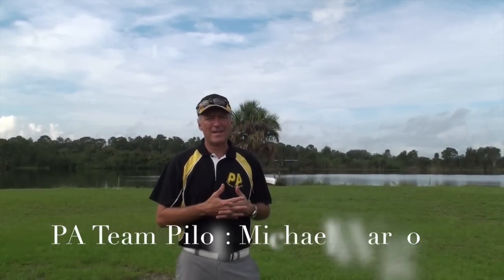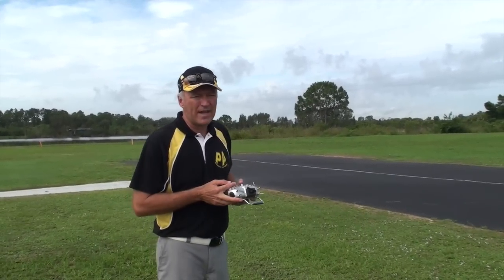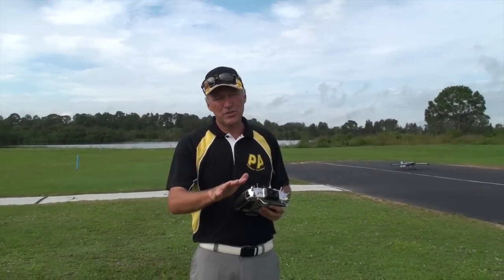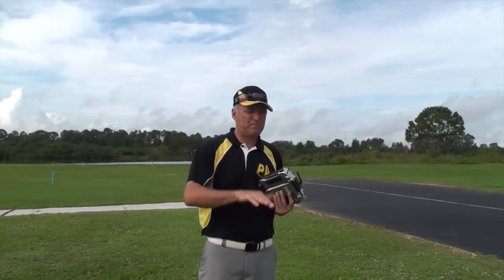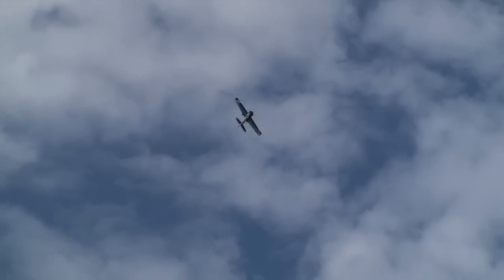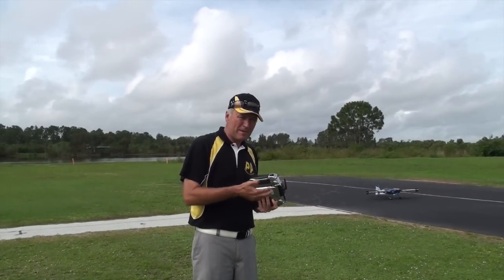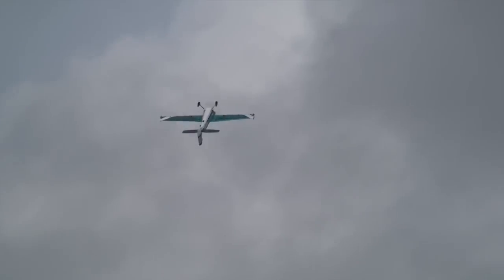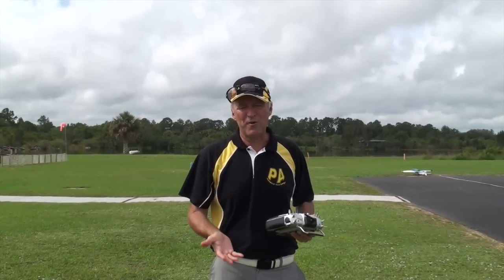Hobbyking/PA Team Pilot Michael Wargo's Top 10 all time best RC flying tips Ever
Precision Aerobatics team pilot Michael Wargo demonstrates and discusses the top ten best and most valuable RC flying tips Ever!

Here is the link to the documents mentioned.

Other tips videos by Michael
(48) Michael Wargo: Tips, tricks and techniques on Landing. - YouTube

(48) PA TeamPilot Michael Wargo on How to Fly aerobatics. Simple Tips - YouTube

(48) Michael Wargo RC Flying Quicktip #1 Rudder by Hobbyking - YouTube

(48) Michael Wargo RC Flying Quick Tip #2 Flaps by Hobbyking - YouTube

(48) Michael Wargo RC Quick Flying Tips #3 - Takeoff - YouTube